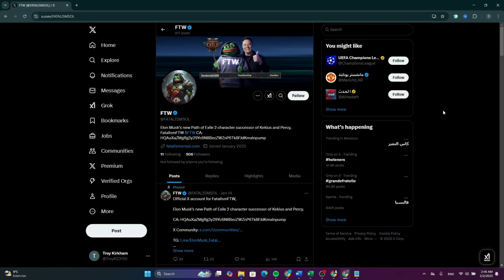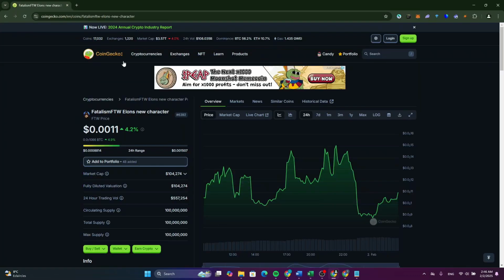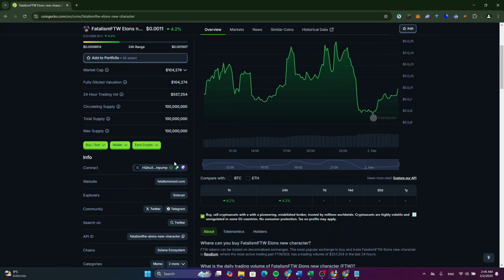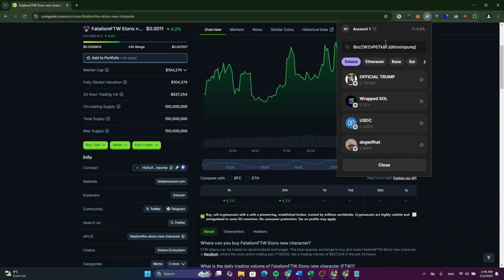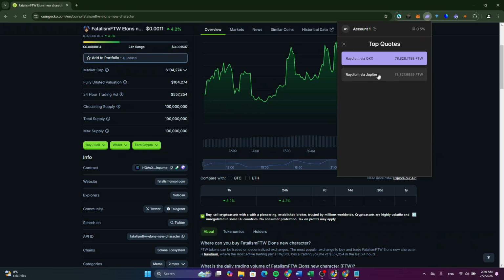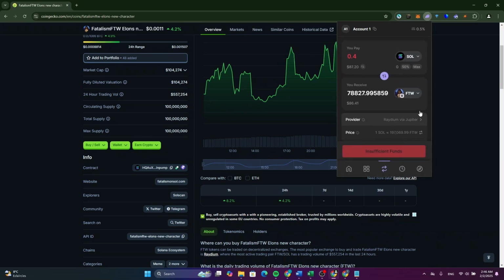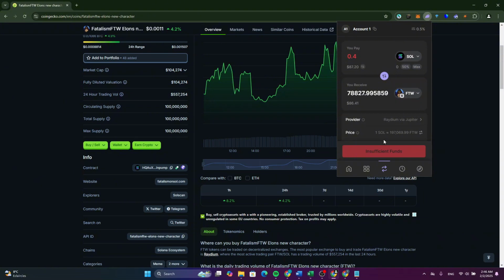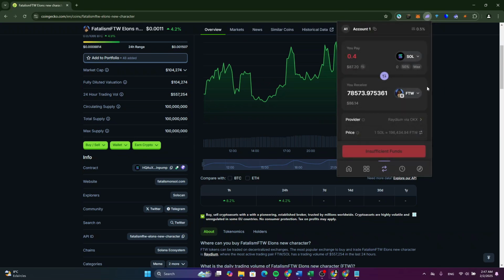How To BUY $FTW - FatalismFTW Elons new character TOKEN CRYPTO COIN IN 60 SECONDS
Learn How To BUY $FTW - FatalismFTW Elons new character TOKEN CRYPTO COIN . This video will cover everything that you need to know and help you solve your problem quickly.
Stay till the end of the video to find out How To BUY $FTW - FatalismFTW Elons new character TOKEN CRYPTO COIN.

Did you learn How To BUY $FTW - FatalismFTW Elons new character TOKEN CRYPTO COIN ?

Do you want to see another video about How To BUY $FTW - FatalismFTW Elons new character TOKEN CRYPTO COIN ?

Did you enjoy How To BUY $FTW - FatalismFTW Elons new character TOKEN CRYPTO COIN ?